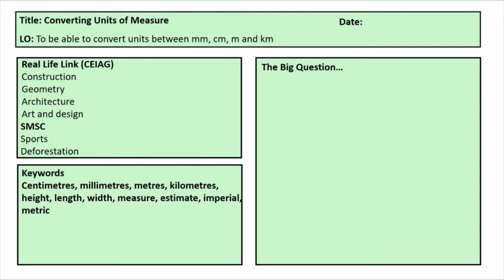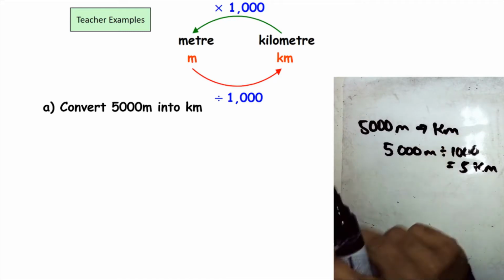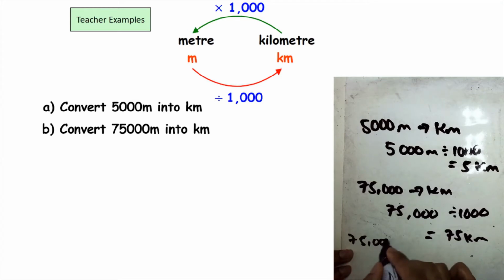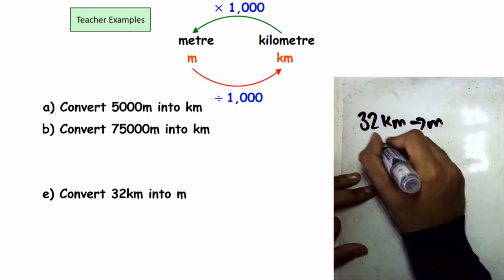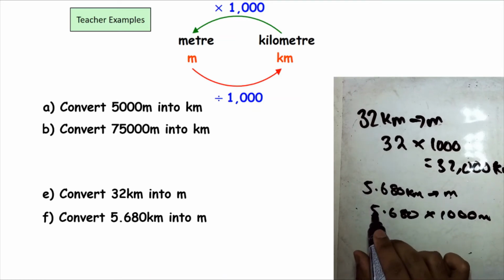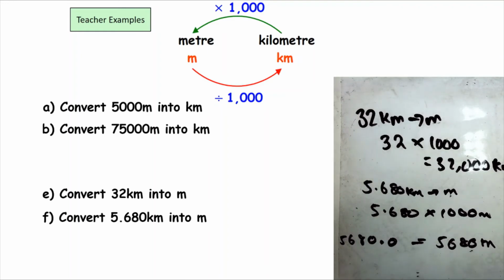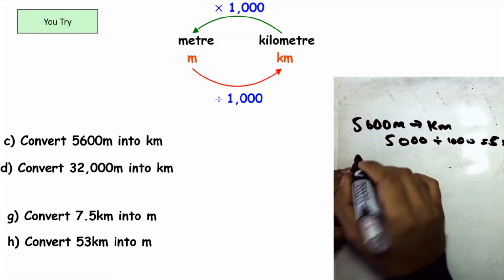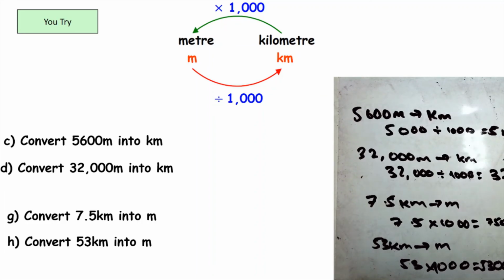Maths - Converting units of measure II (F)